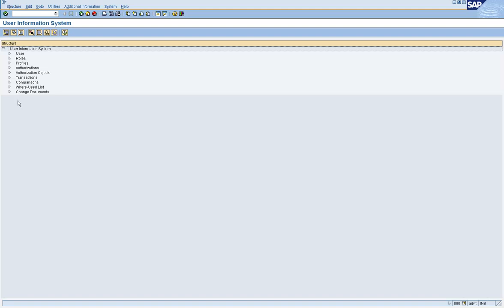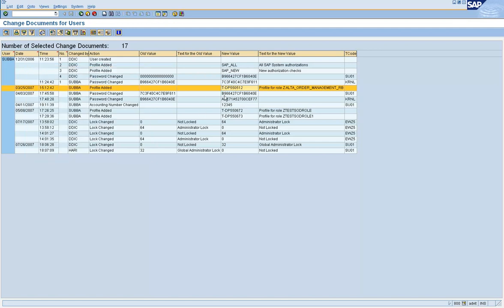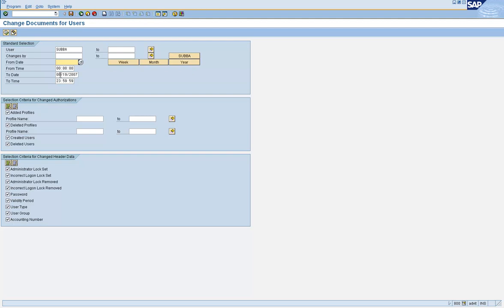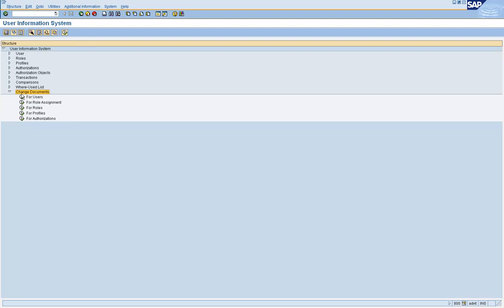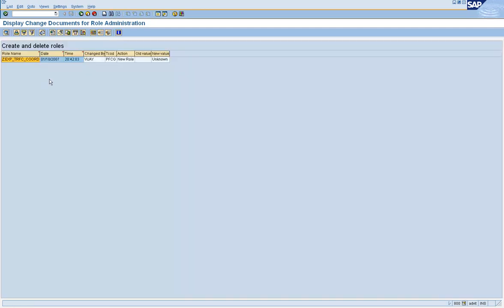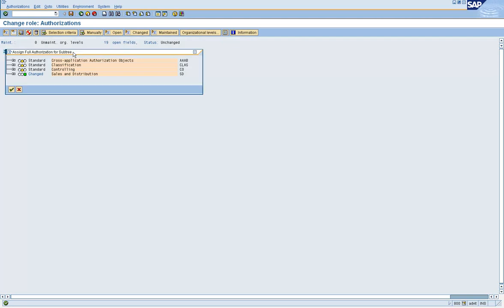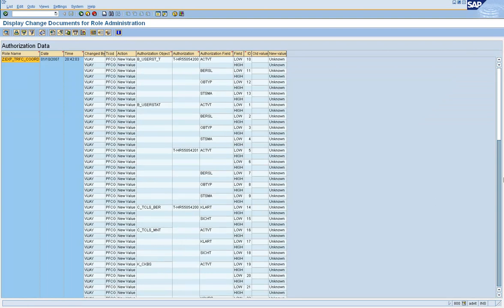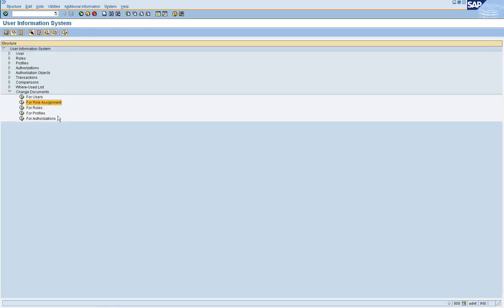8. SUIM - Change Documents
8. SUIM - Change Documents